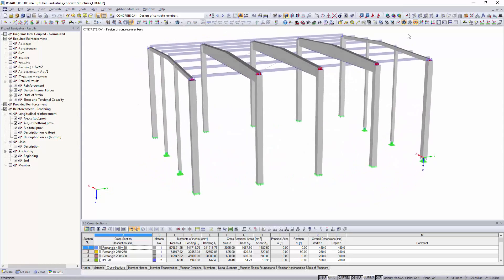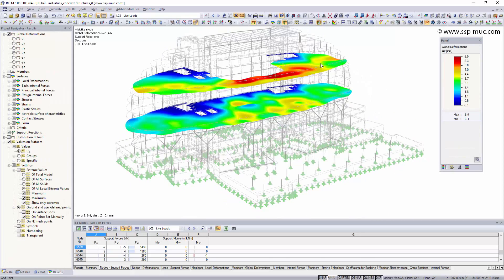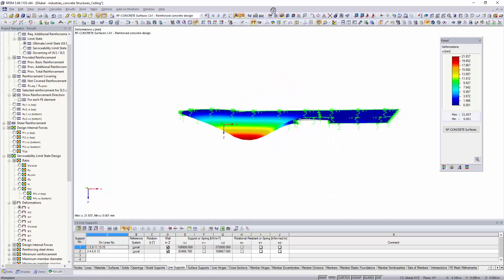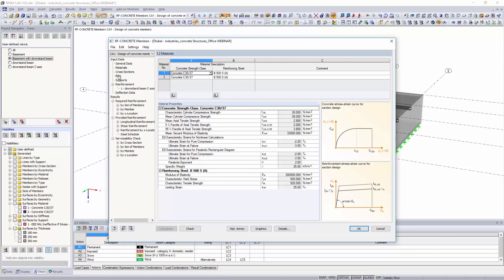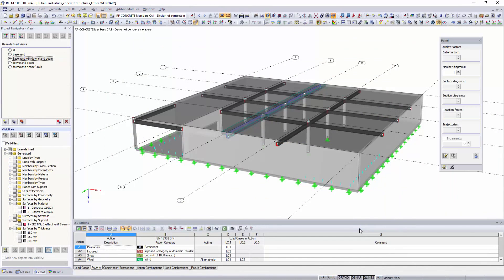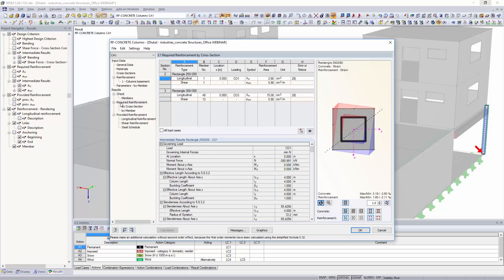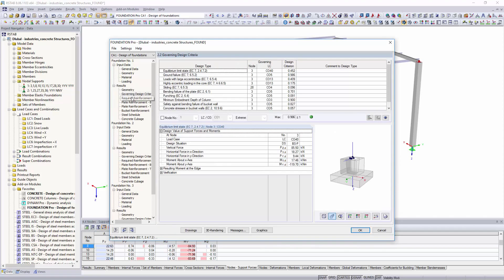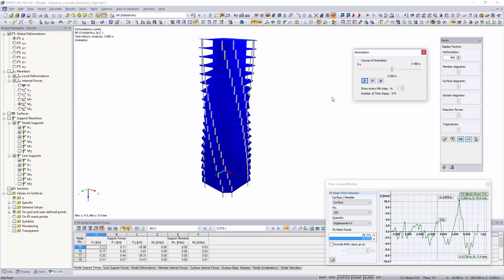Structural analysis and design of reinforced concrete structures | Dlubal Software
The structural analysis software RFEM and RSTAB provide you with the optimal possibility to calculate and design reinforced concrete structures. Many engineers use the structural analysis software from Dlubal for the structural analysis and design of 2D and 3D reinforced concrete structures such as Buildings, ceilings, slabs, walls, columns, beams, continuous beams, frames, shells.